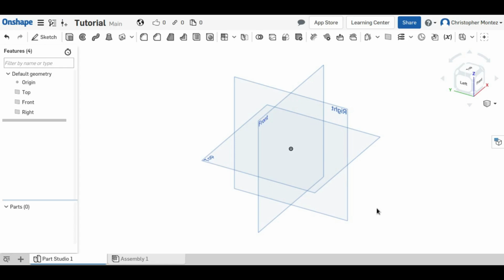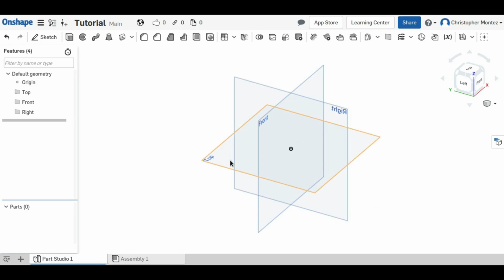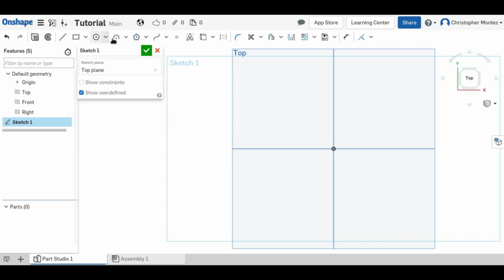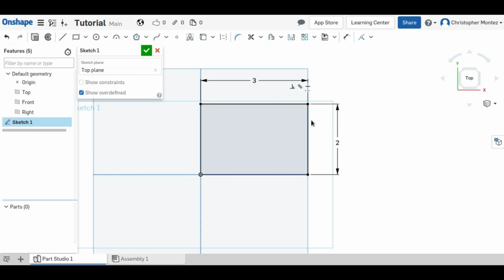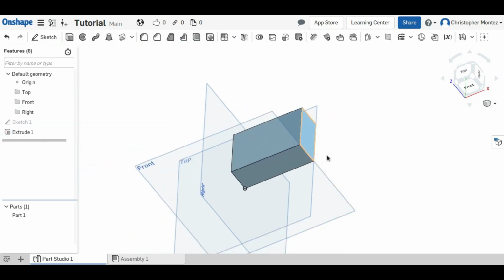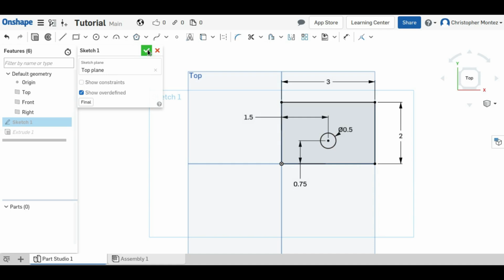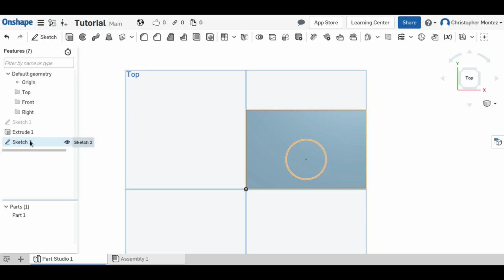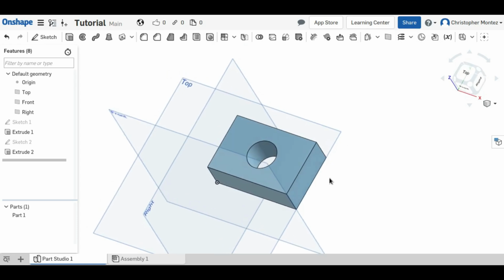Learn Onshape: #1 The Basics - Tutorial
This is a tutorial about the basics of the Onshape CAD software. Onshape is a browser based software, which means you can access your files anywhere with internet access. In this tutorial series, I will be using the free version of Onshape, although a paid version exists for commercial use.